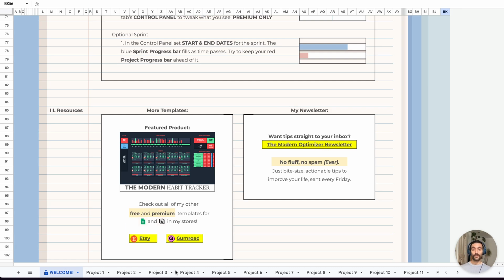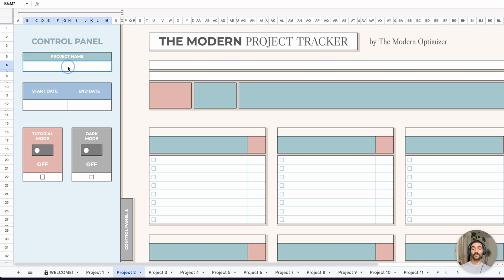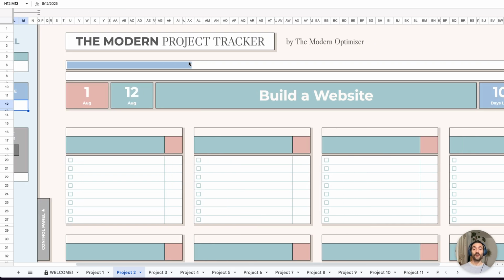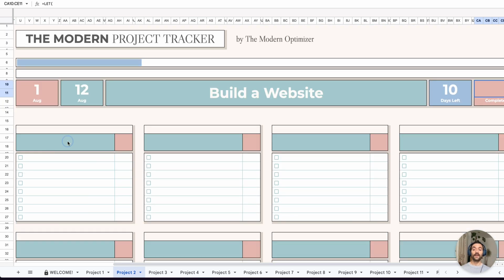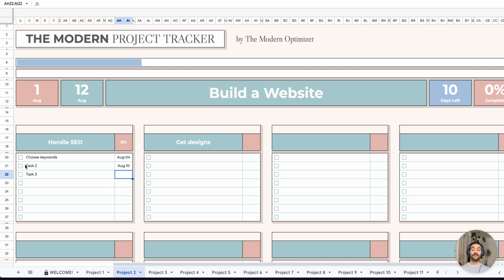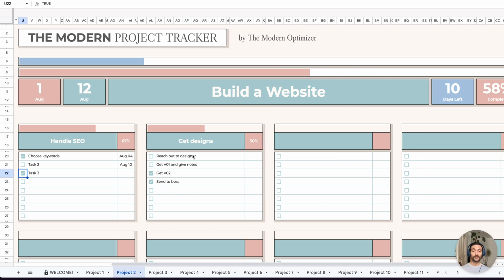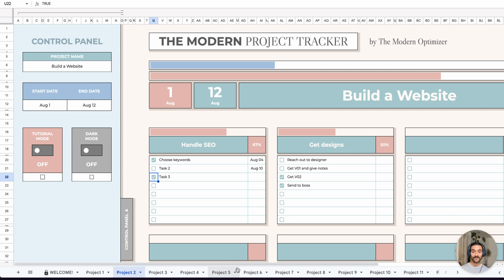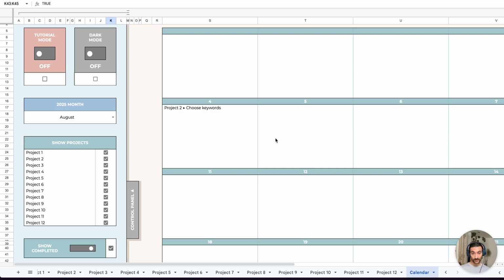Modern Project Tracker Google Sheets Tutorial + FREE TEMPLATE!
Stay on top of every deadline with the *Modern Project Tracker* for Google Sheets! 🚀

② Comment: which feature should I build next?